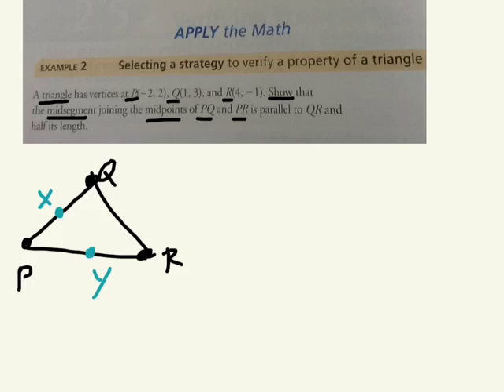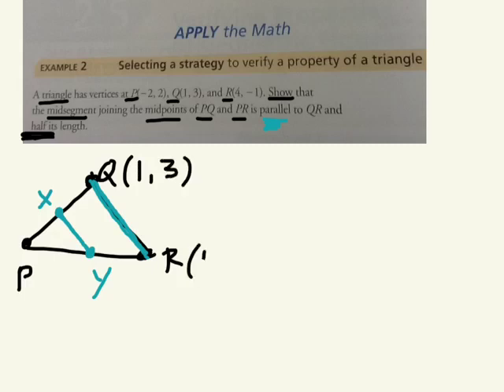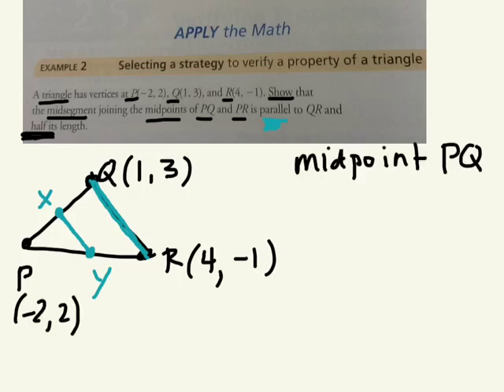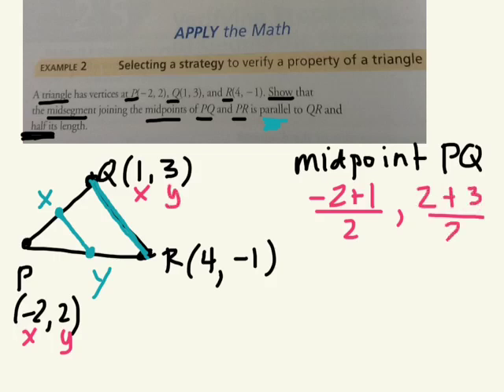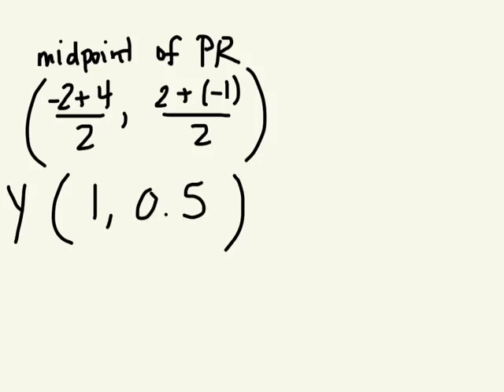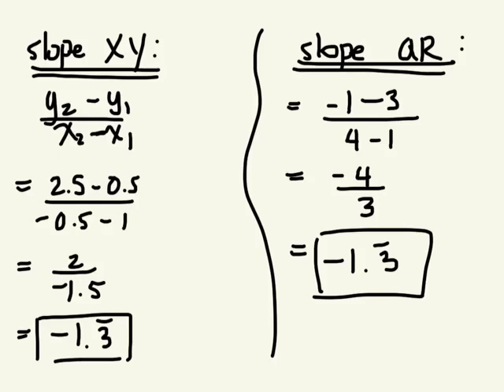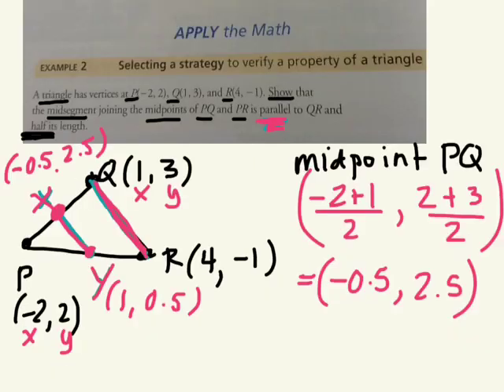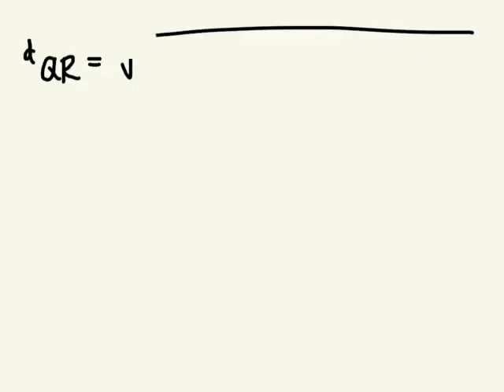How to verify properties of triangles 2.5 gr 10 academic